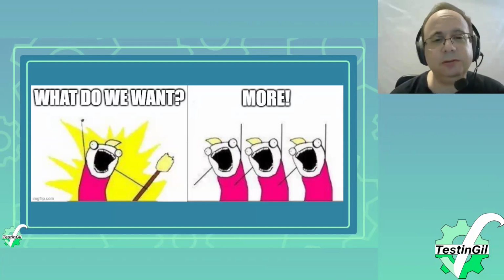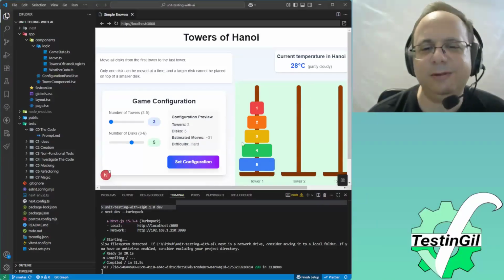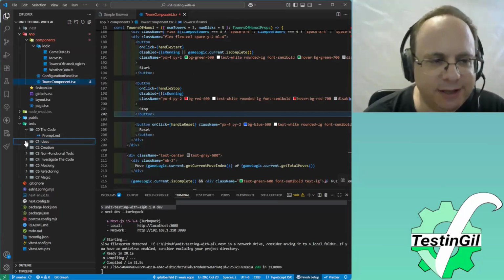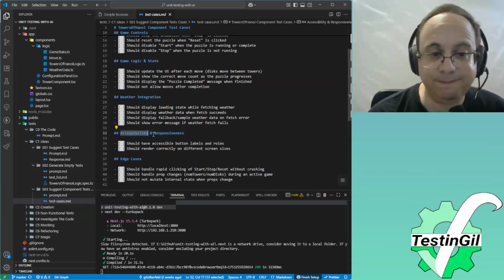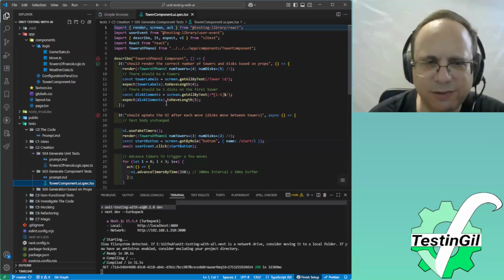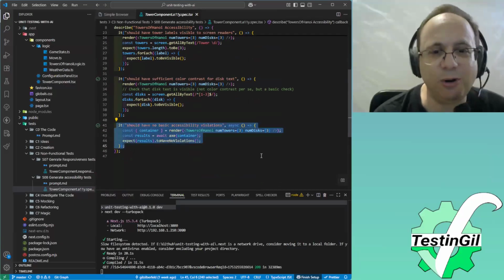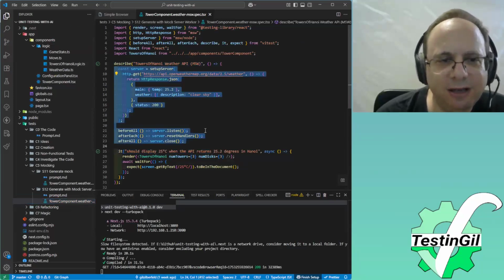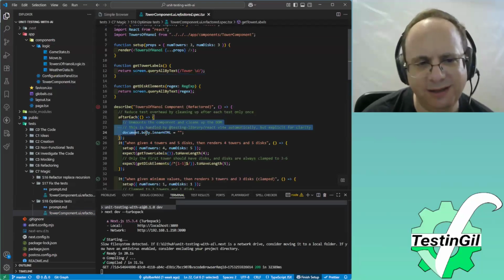Unit Testing with AI - Webinar Recording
Writing good tests takes time, and keeping them updated as code changes is even harder. Generating them works, but are these generated tests really supporting our work?

In this webinar, we'll work through real examples of using AI to generate test cases, create mocks, and find edge cases. We'll take apart "writing unit tests", and see how AI assistance can help (at least try to), with the different parts. We'll also see what's our role here as humans-in-the-loop.

What you'll learn:
- Generate unit tests for existing code, including edge cases and boundary conditions
- Create component tests automatically based on how your components actually behave
- Spot concurrency issues and threading problems in the code, and create supporting tests
- Build effective mocks for different scenarios and different isolation solutions
- Refactor code and make sure it didn't change its functionality
- Apply Test-Driven Development with AI to speed up your feedback loop

We'll also cover practical concerns: when to trust AI-generated tests, how to review them effectively, and common mistakes to avoid. The focus is on real workflows that work in production environments.

If you're a developer who need to test your code (that's every developer), there's no better way to start using the new tools. And if you're a tester, know what to ask the developers to do, before handing you clunky code.

Chapters:

0:00 Introduction & Goals
4:49 Unit Tests & Components
8:04 Working with AI - Key Principles
10:22 Demo Project - Towers of Hanoi
16:55 Test Case Generation & Ideas
24:35 Generating Tests
32:04 Non-Functional Scenarios
38:47 Code Investigation & Analysis
41:41 Mocking Strategies
47:15 Refactoring with AI
48:58 AI Magic
52:04 Key Lessons & Warnings
53:17 Future Considerations & Wrap-up